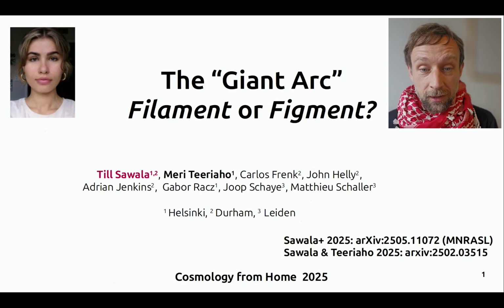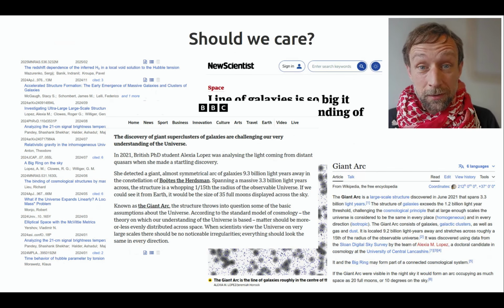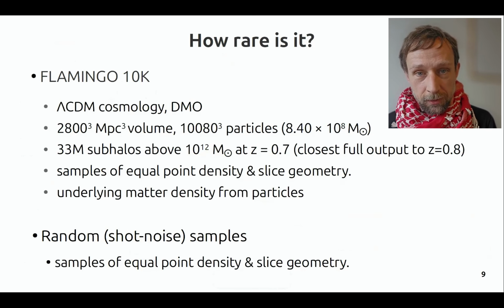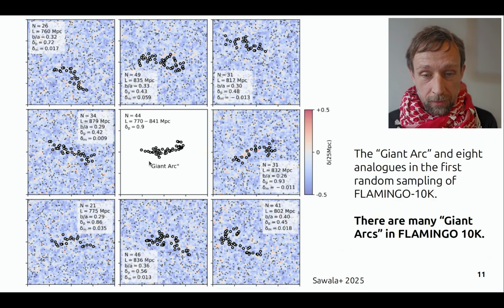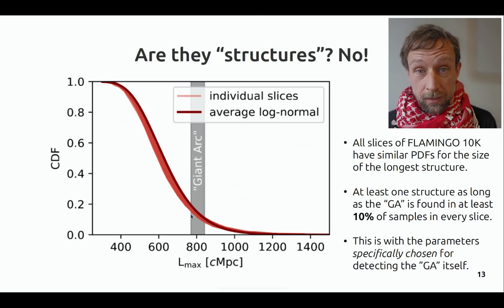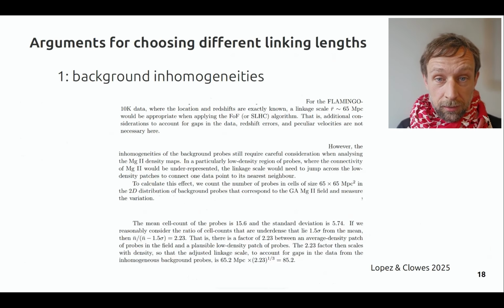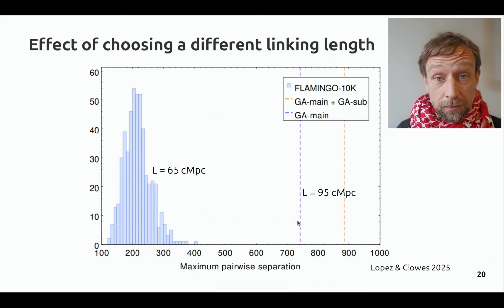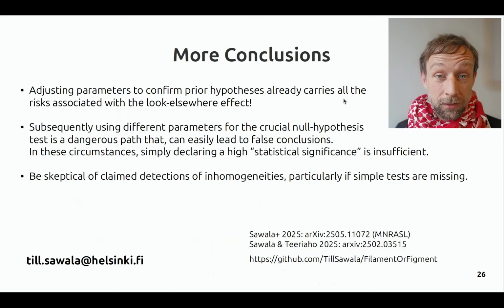Till Sawala - The Giant Arc – Filament or Figment?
Abstract: Recent discoveries of apparent large-scale features in the structure of the universe, extending over many hundreds of megaparsecs, have been claimed to contradict the large-scale isotropy and homogeneity foundational to the standard (ΛCDM) cosmological model. We explicitly test and refute this conjecture using FLAMINGO-10K, a new and very large cosmological simulation of the growth of structure in a ΛCDM context. Applying the same methods used in the observations, we show that patterns like the "Giant Arc", supposedly in tension with the standard model, are, in fact, common and expected in a statistically homogeneous universe. We also show that their reported significant overdensities are an algorithmic artefact and unlikely to reflect any underlying structure.